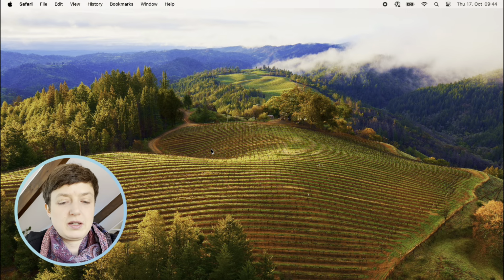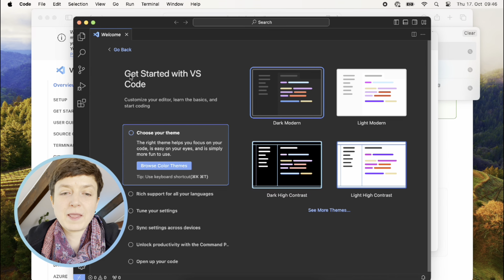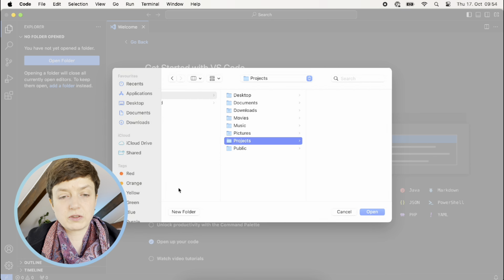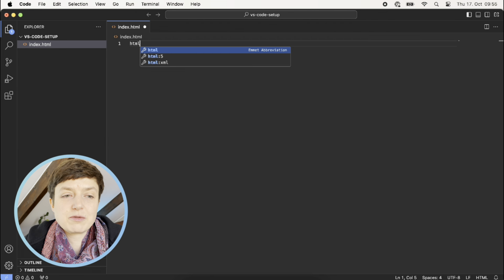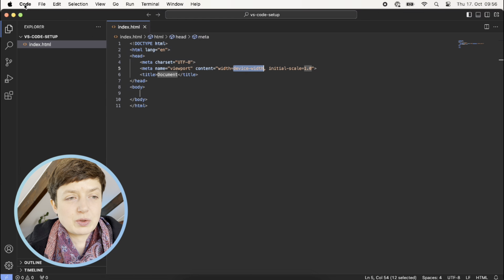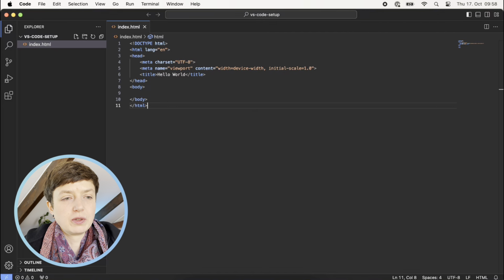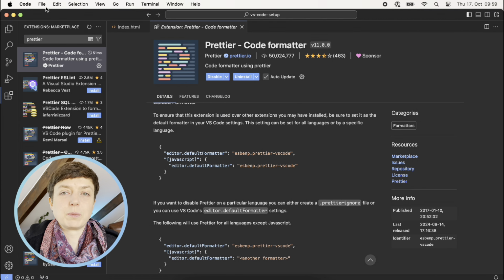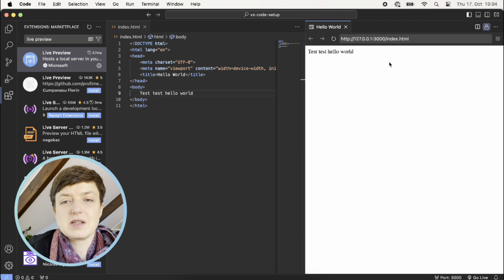VS Code setup 2024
See how you can quickly set up the code editor Visual Studio Code.
I'll show you how to download and install it, what settings to switch on and what extensions to install.
After this video you are ready to start learning web development!

You'll get:
🧑‍💻 help with your coding problems
🎤 announcement of events
☺️ a friendly community of developers and learners